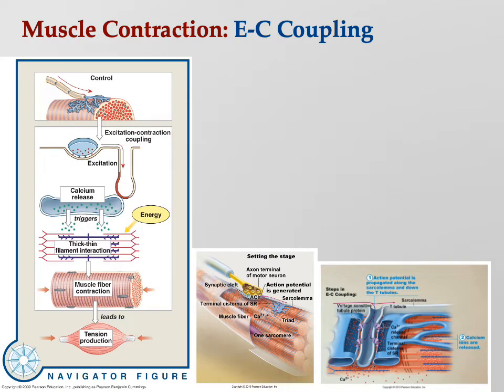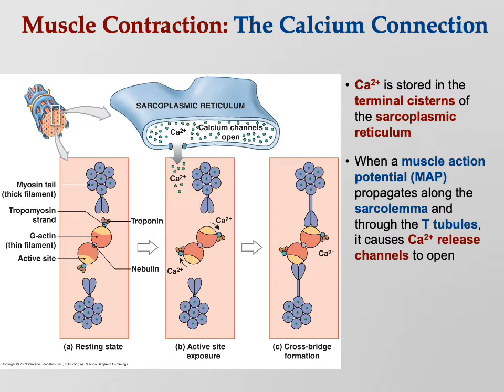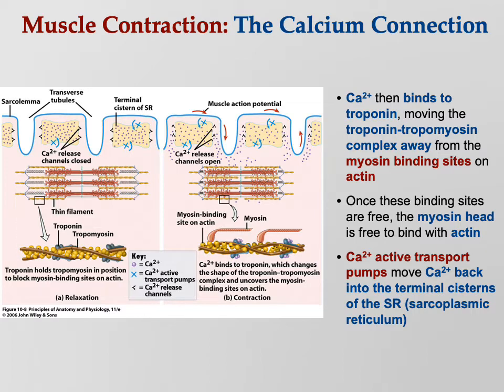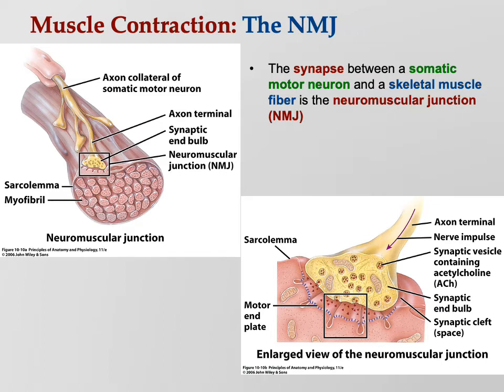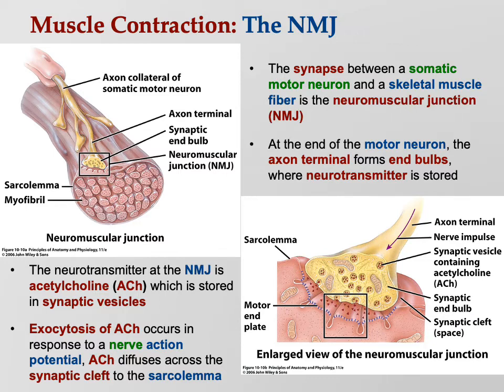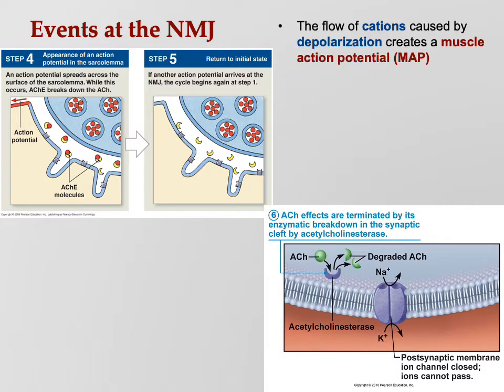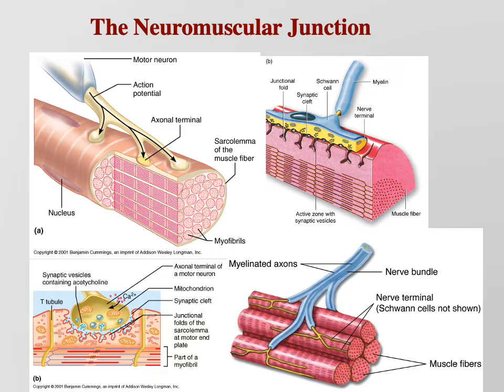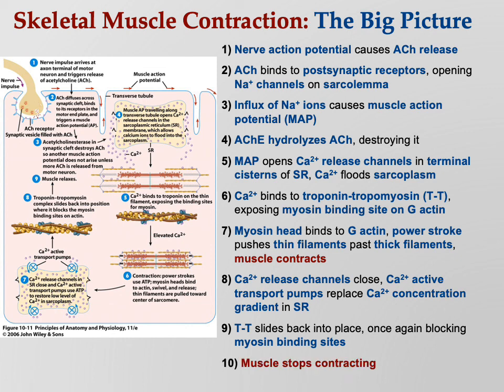Annotated Muscle Physiology 6